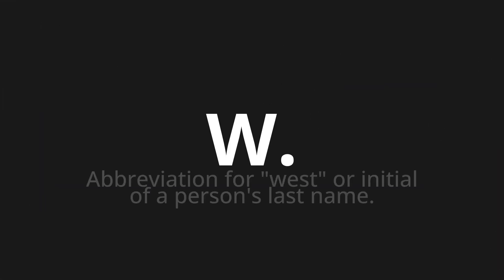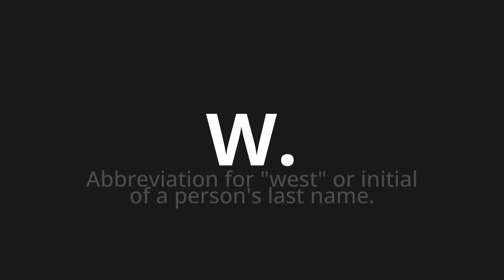How to pronounce W.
Master the Pronunciation of 'W. which means W.' - which means : Abbreviation for "West" or initial of a person's last name. 📝 with @PronunciationGerman 🎓🗣️ - [Your Guide to German]

Learn to pronounce 'W.' perfectly in German with our easy and engaging tutorial by @PronunciationGerman! 📖📽️ In this comprehensive video, we provide you with native speaker examples 🗣️👂 and phonetic breakdowns 🎵 to ensure you get the pronunciation just right.

How to say W. in German